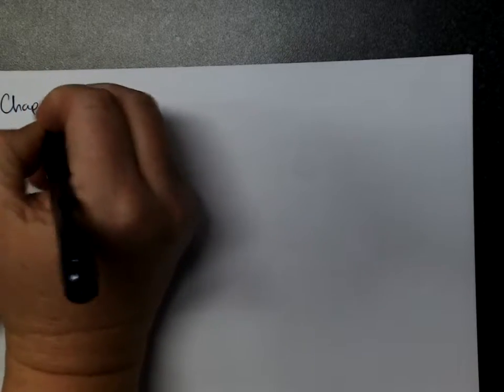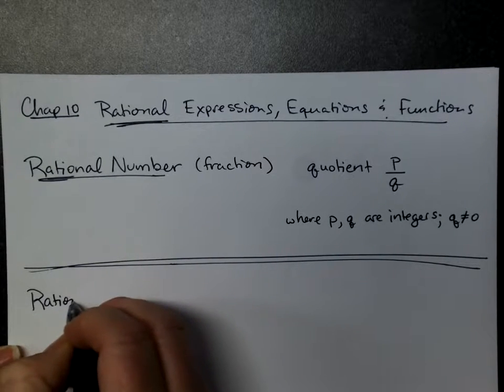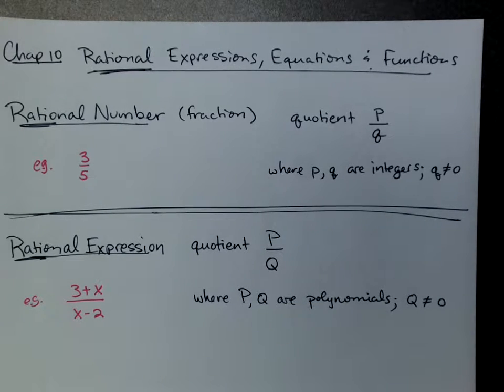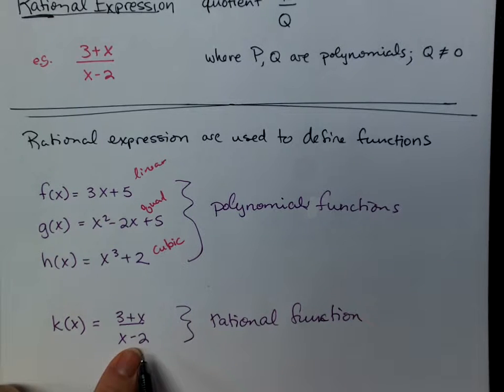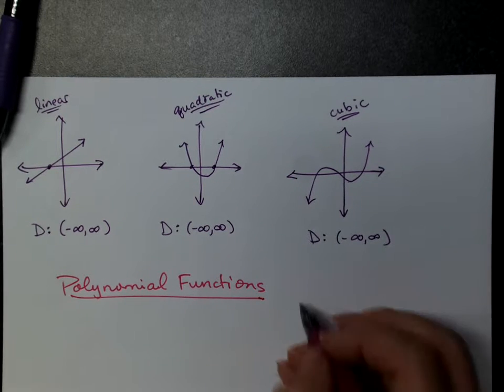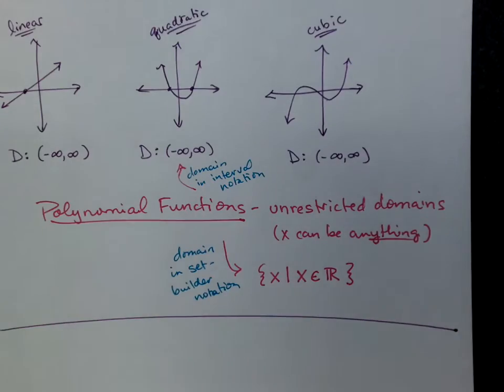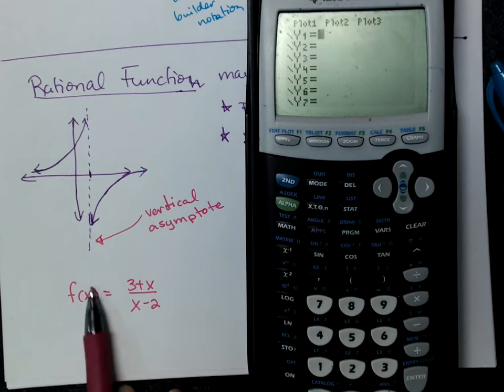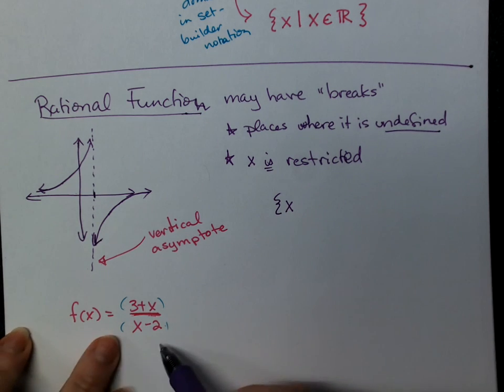MATH0310 Sec 10.1 - Part 1